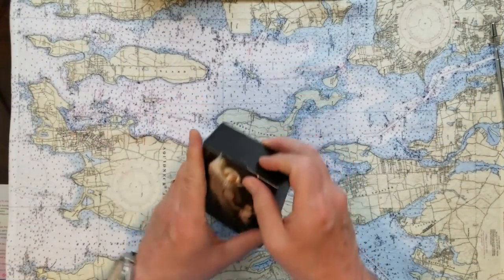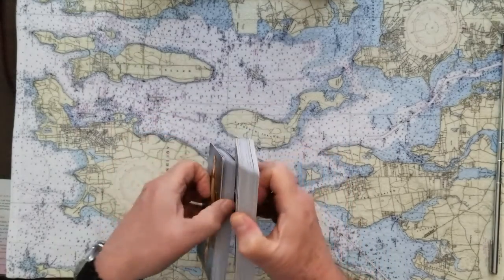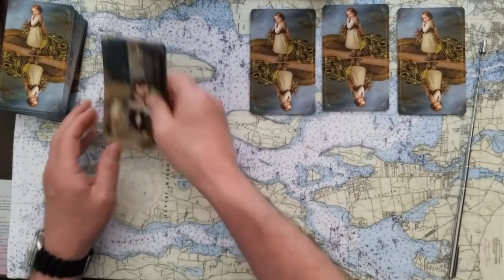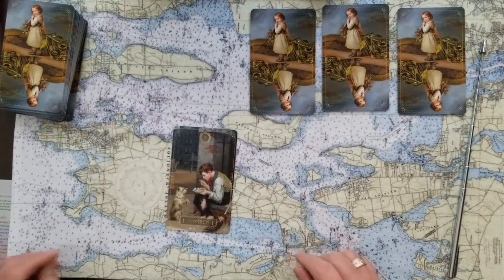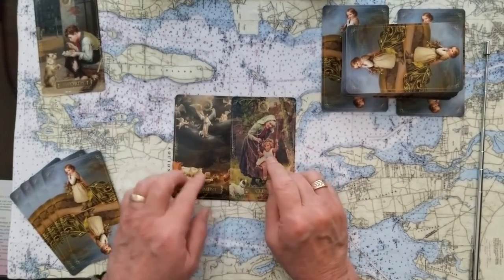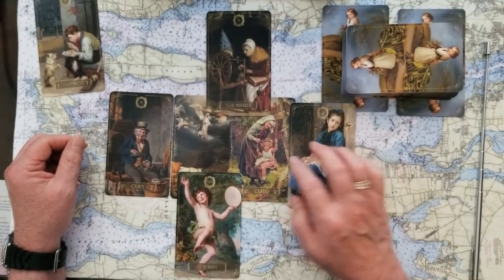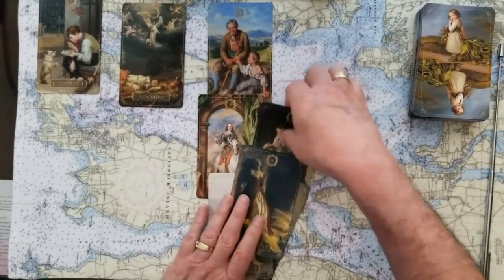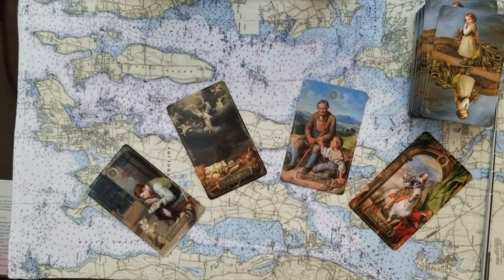4 Card U Pick Oracle with Dyadic Cross Divination Tarot Card Reading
4 Card, U Pick, Oracle, with Dyadic Cross Divination, Tarot Card Reading.